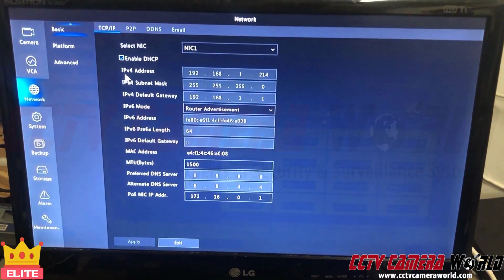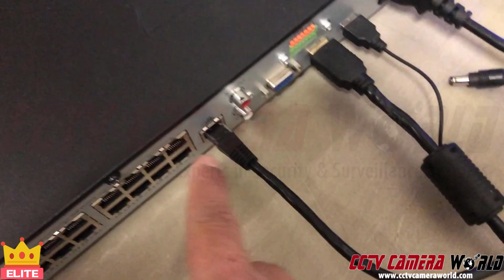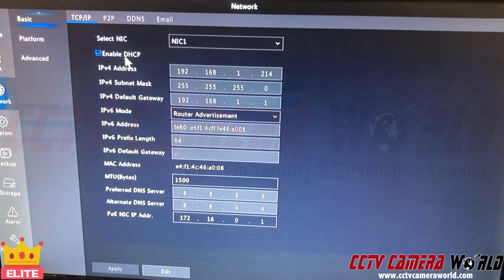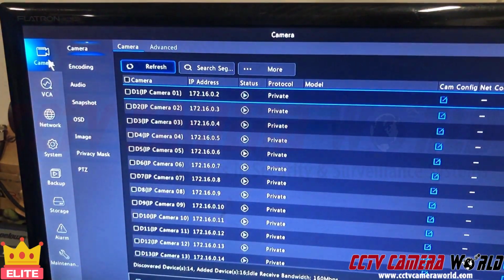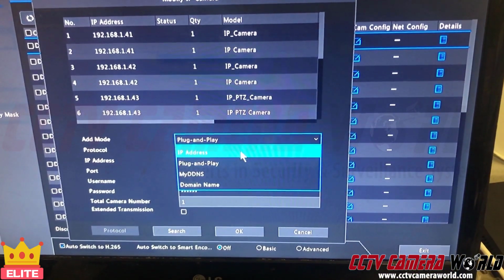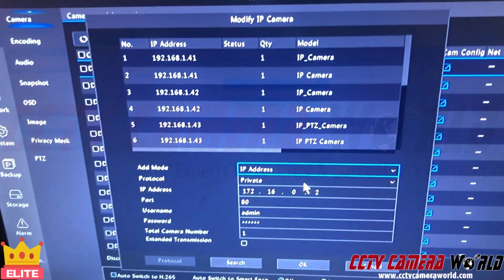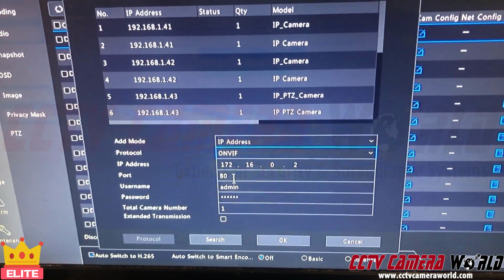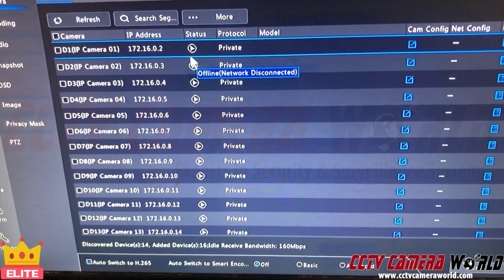How to add ONVIF IP cameras to an AvaEye NVR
This is a quick help video showing our customers who have an AvaEye NVR system how to add ONVIF IP cameras to the system over a local computer network. Please note that not all ONVIF cameras will work when using them with another standalone ONVIF NVR. There are limitations to ONVIF that you can read more about here:

If you would like to learn more about the NVRs we have to offer at CCTV Camera World, please visit: